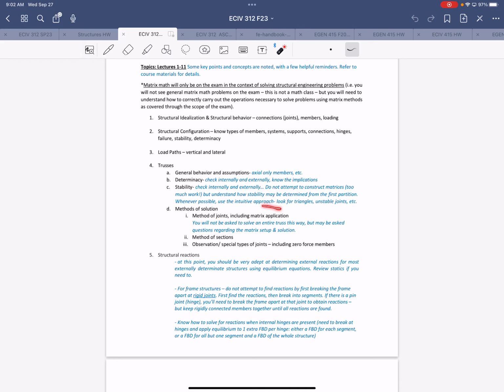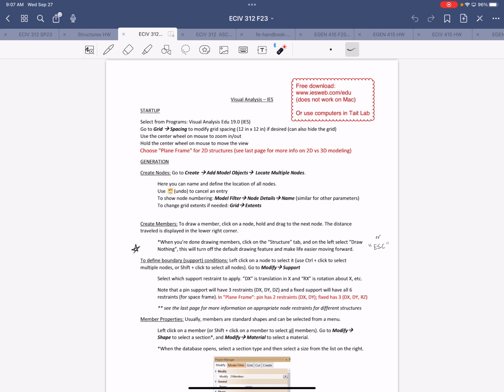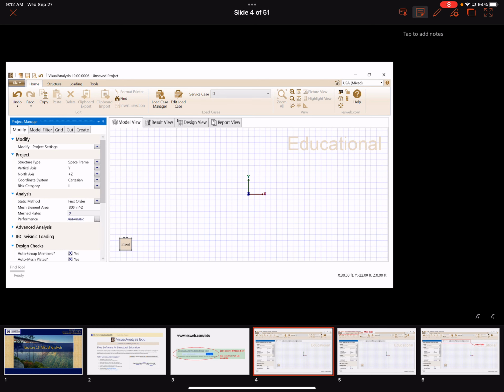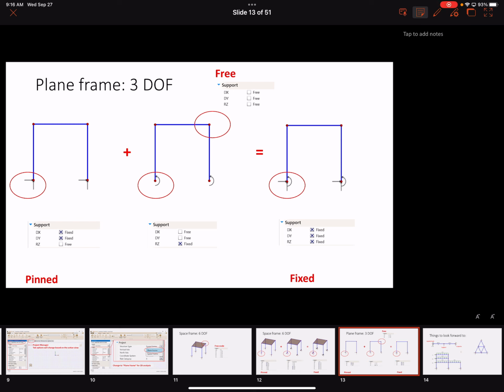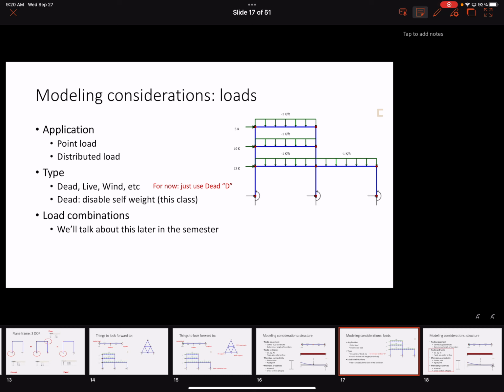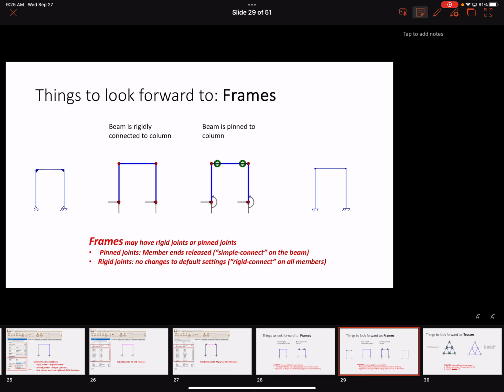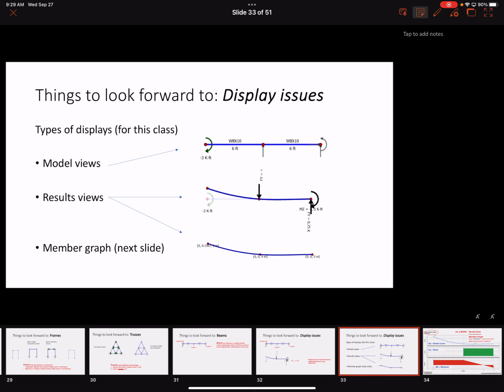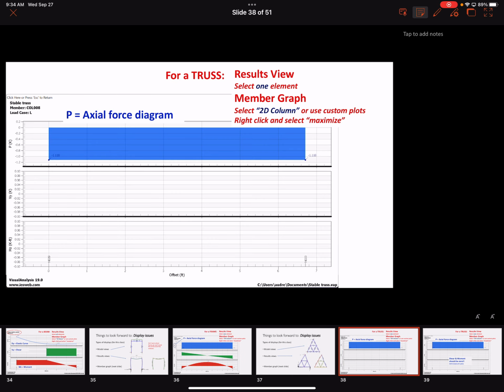09/27 - Visual Analysis